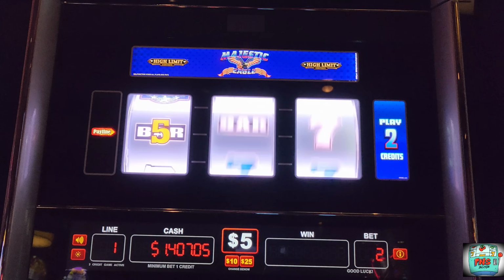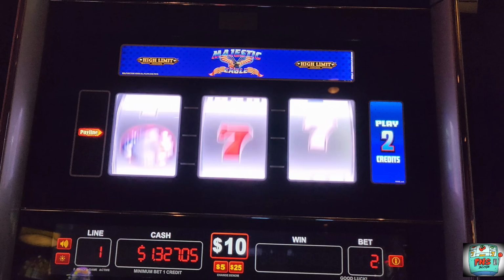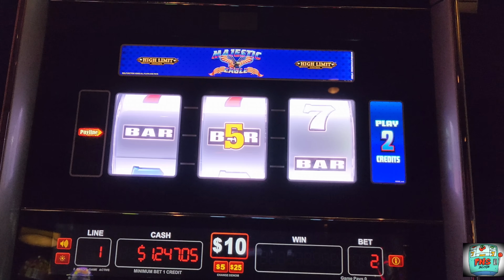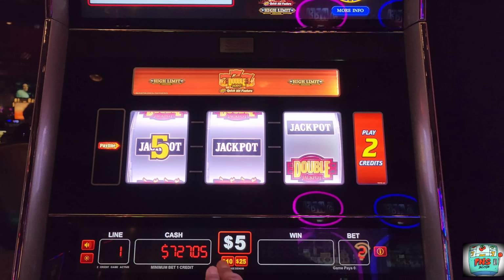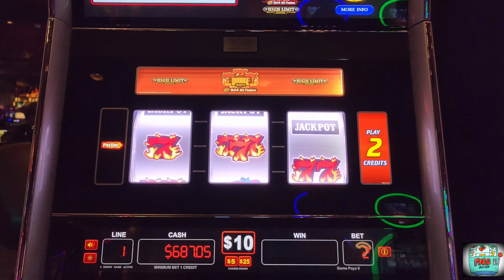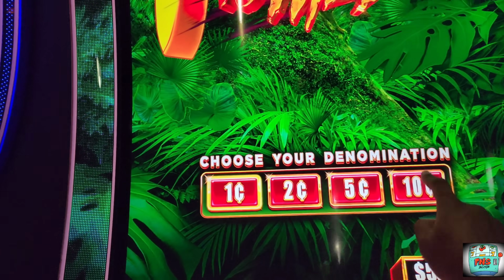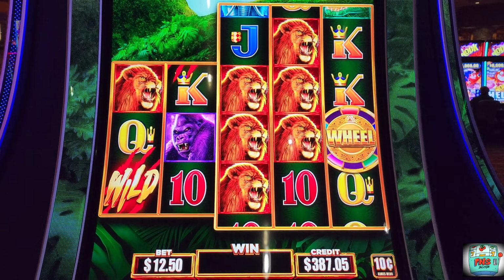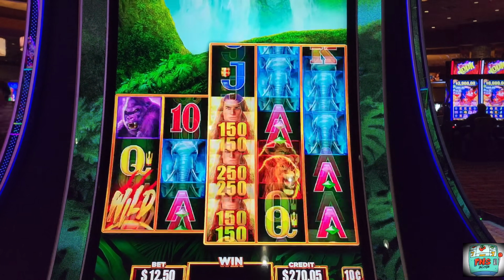Playing New Majestic Eagle & Tarzan up to $50 a Spin!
Hello Viewers we hope you all are having a great day. In this video we play Majestic Eagle up to $50 a spin. We then play Tarzan vs Wild at $12.50 a spin. We hope you all enjoy the footage!